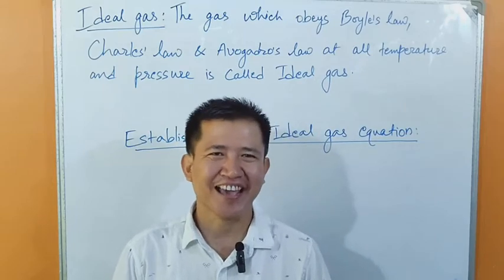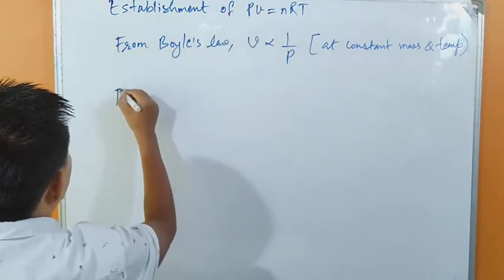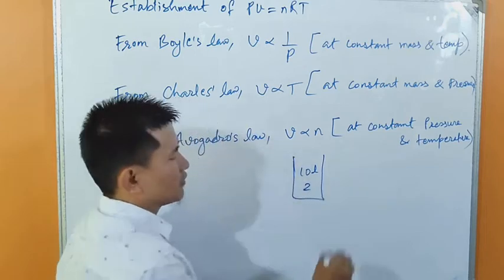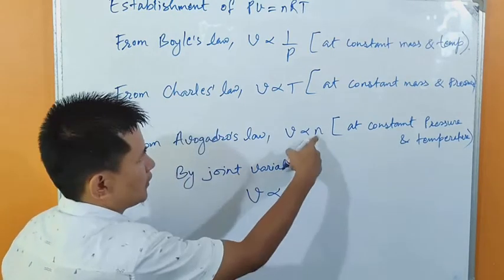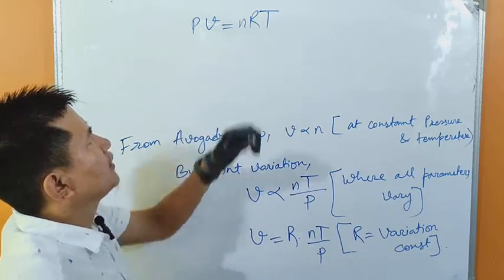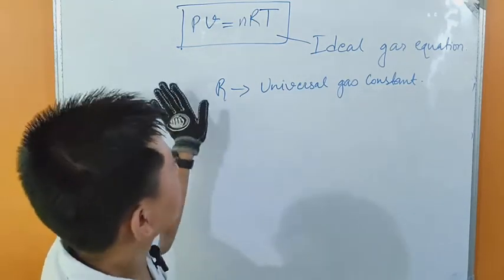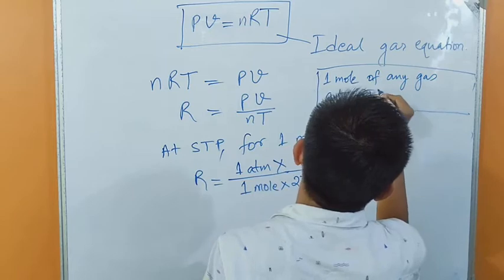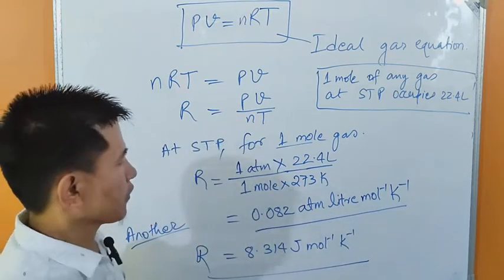The Ideal Gas Equation (PV=nRT) - What does it mean for you?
In this video, we'll explore the Ideal Gas Equation (PV=nRT) and what it means for you.

The Ideal Gas Equation (PV=nRT) is one of the most important equations in chemistry, and it's often used to calculate the properties of gases. In this video, we'll explore what this equation means for you, and how you can use it to improve your understanding of chemistry.

If you're looking for a refresher on the Ideal Gas Equation, or you want to learn more about its uses in chemistry, then this video is for you! By the end of this video, you'll have a better understanding of what the equation means and how you can use it